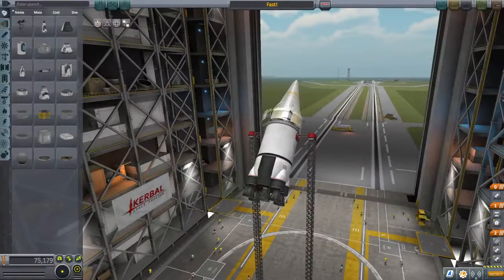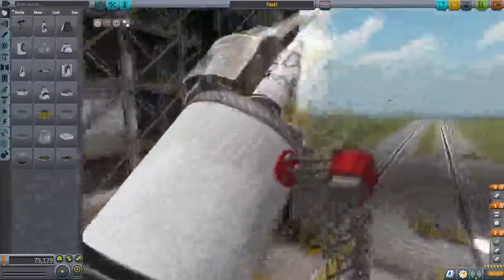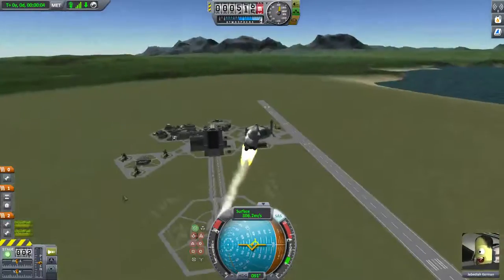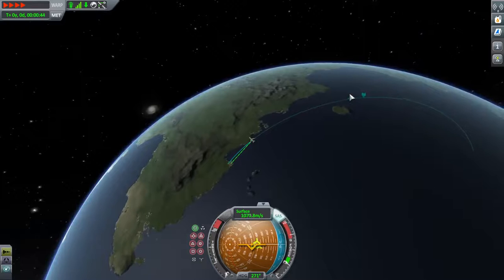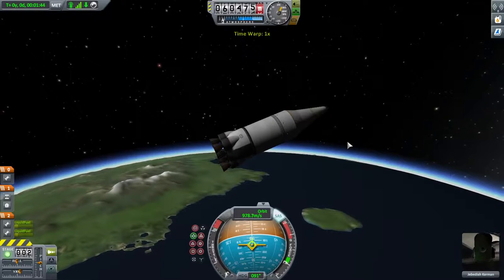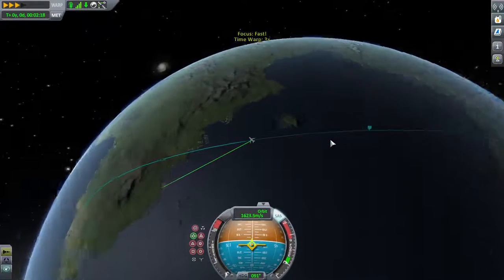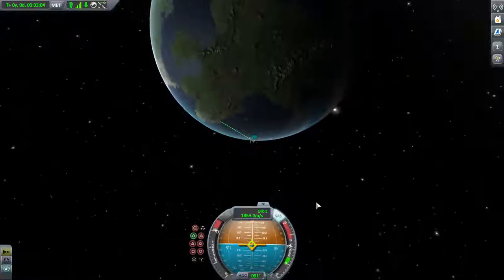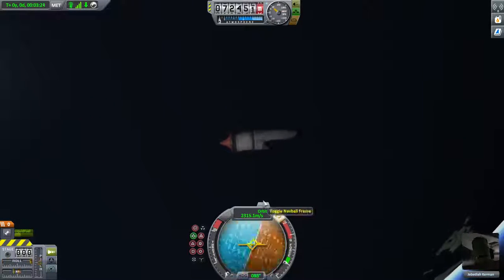Stable Kerbin Orbit in 3:12! Marcus House Challenge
Reaching a stable orbit of Kerbin quite quickly, as per Marcus House! This may not be my final entry, this is just what I currently had in mind. Possible craft file coming soon!